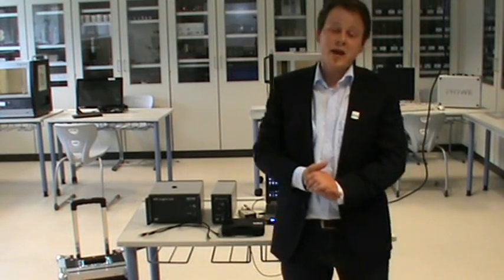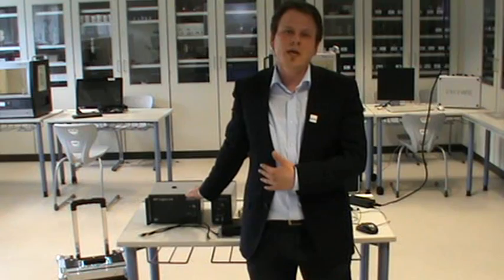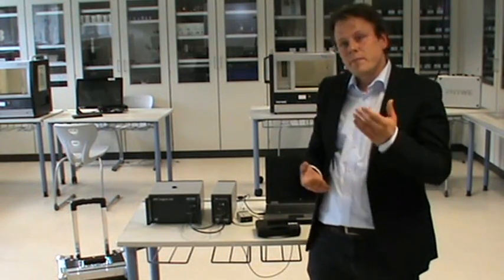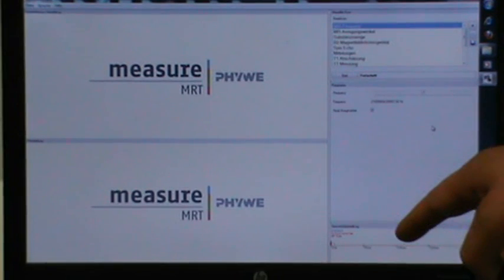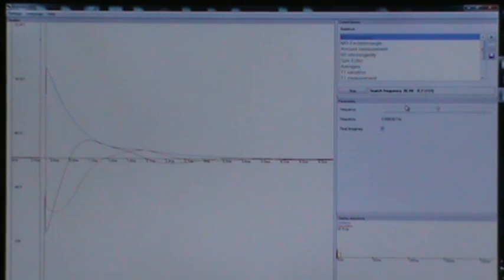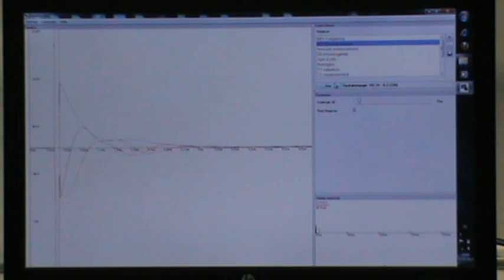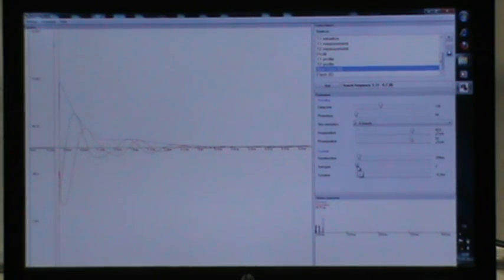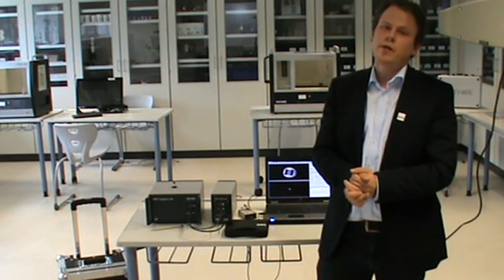PHYWE Compact Magnetic Resonance Tomograph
In 2003, the Nobel Prize was awarded for the development of magnetic resonance tomography -- in 2012, PHYWE turns this technology into a fascinating learning experience!

PHYWE's Compact MRT is a world first -- specifically adapted to practical courses and lectures. In terms of its major aspects, the entire technology can be compared to that of large MRI scanners. All of the parameters and methods that are important for the MR technology are introduced and applied in a didactically valuable learning environment.
This is the only way to provide students at schools and universities as well as apprentices and trainees with a thorough understanding of magnetic resonance tomography that will benefit them throughout their lives.

The system gives you the unique opportunity of offering training at a real Magnetic Resonance Tomograph (MRT), which is used in almost all fields of science and medicine, directly on site. The training software and the experiment instructions cover all key aspects of the magnetic resonance technology, ranging from the basic principles of Nuclear Magnetic Resonance (NMR) to the complex high-resolution MR imaging (MRI). Thus, students can perform some basic experiments of the MR technology as well as generate, export and analyse numerous high-resolution images in all relevant contrasts.